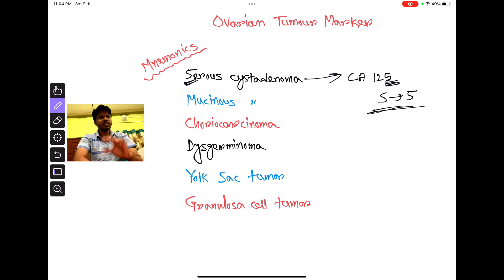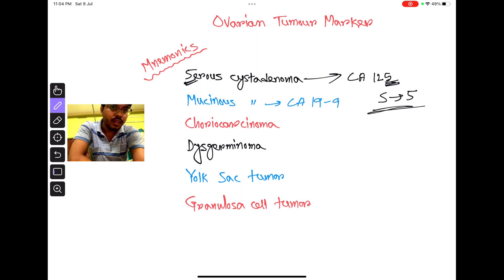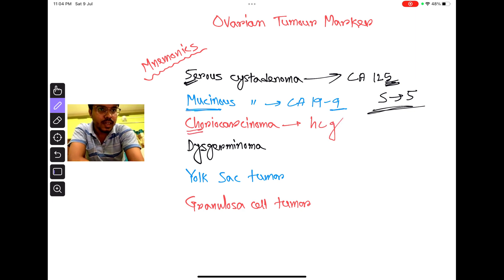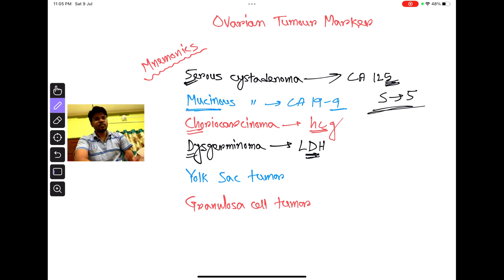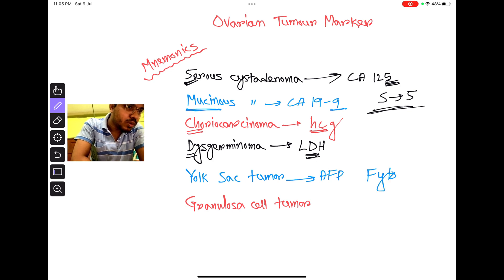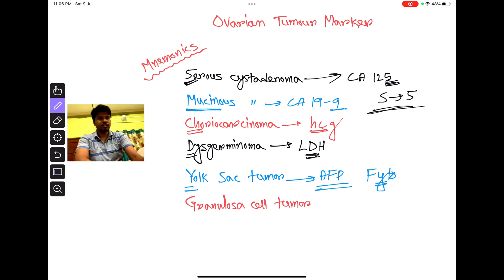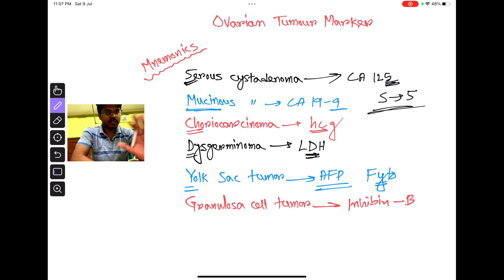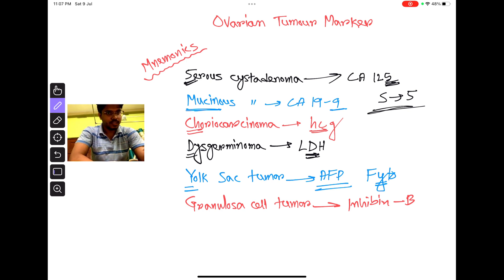Ovarian Tumour Markers Mnemonics | OBG | Pathology| HYT #6 | NEETPG | INICET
Ovarian Tumour Markers Mnemonics | OBG | Pathology
High yield topic #6
NEETPG | INICET